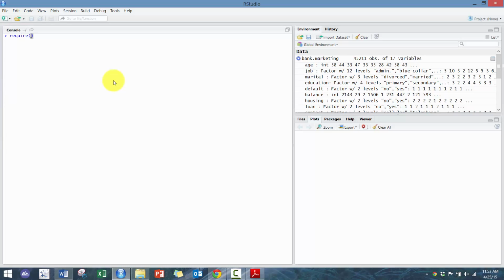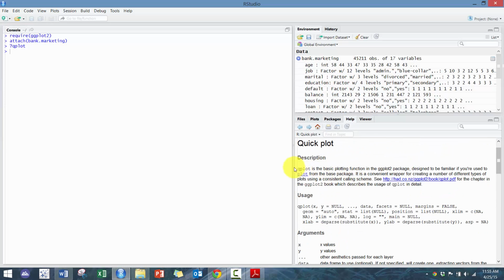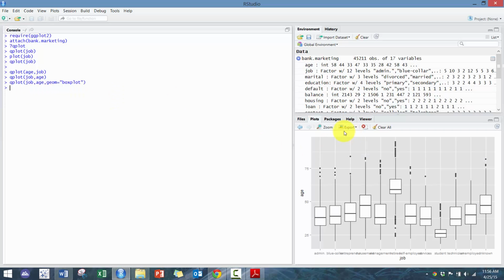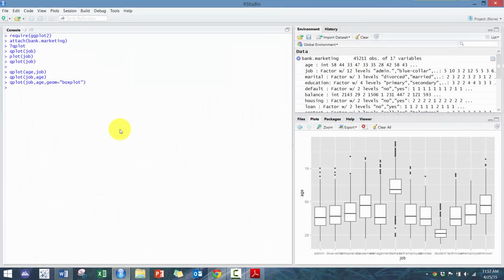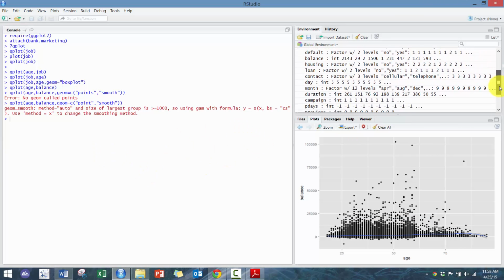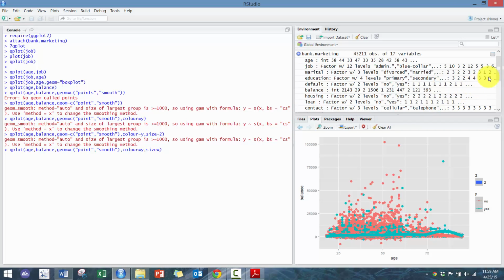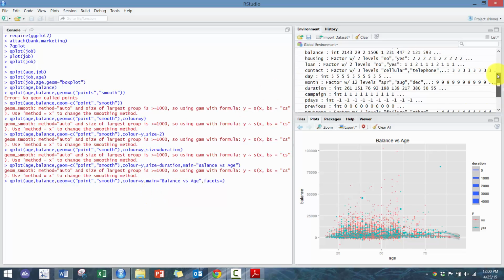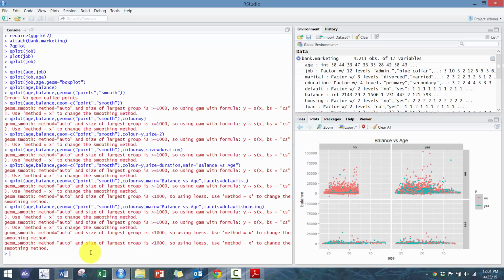Introduction to R Programming - Module 8 (qplot)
In this video, we will walk through how to use qplots.